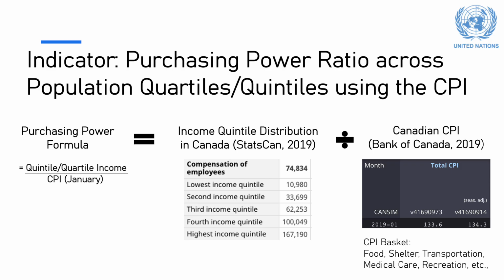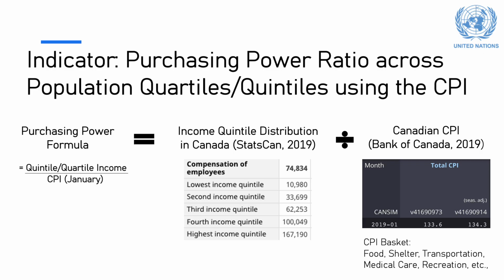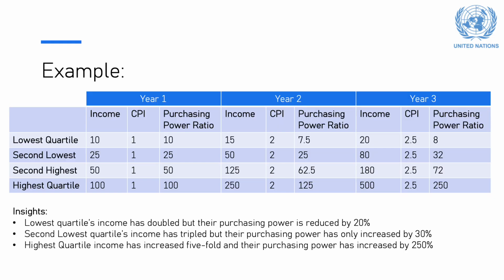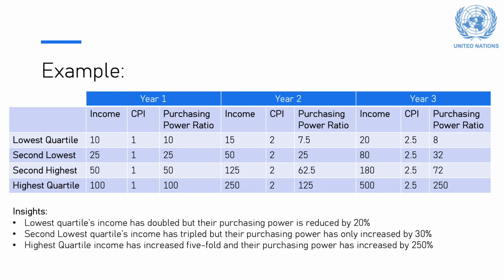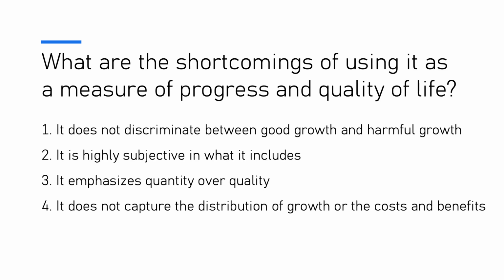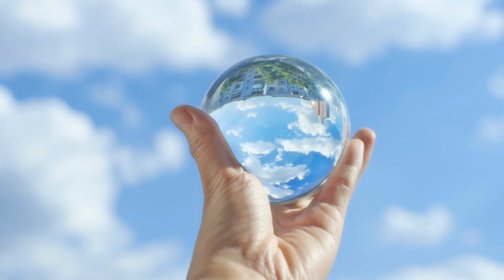ENVS 220 UN Headline Indicator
An innovative look at a novel Quality of Life Indicator that looks beyond GDP to capture how purchasing power changes over time for income quartiles/quintiles using data that is already tracked by countries.